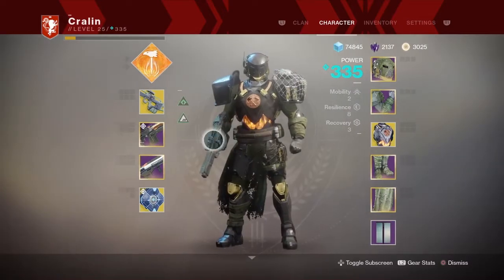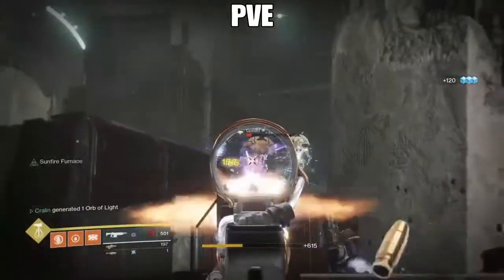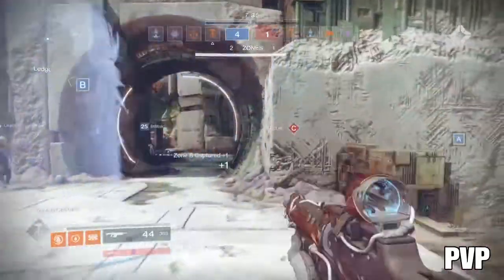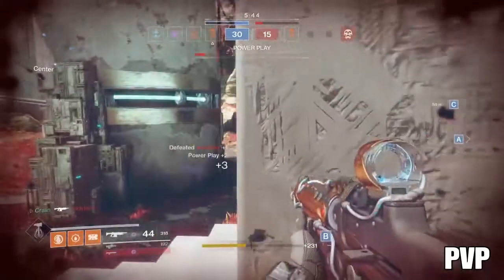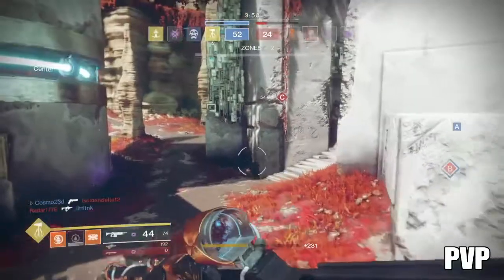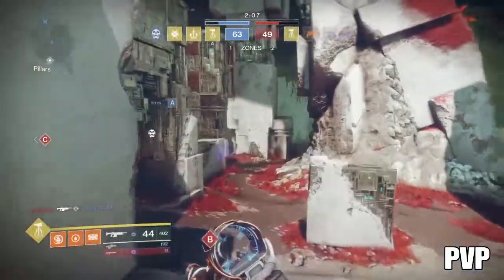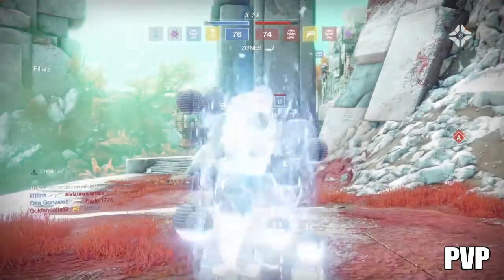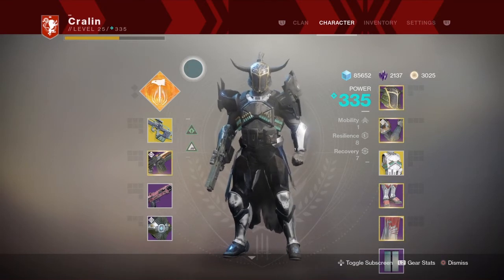True Weapons Test / NULL CALAMITY 9 / PVE & PVP / Destiny 2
THIS IS HOW A WEAPON SHOULD BE TESTED!!! No Supers, No Grenades, No Melees and No Powers. Use this weapon ONLY until you run out of ammo and then respawn. That's how i (ShutUpDad) test a weapon!!! Maybe it's being an ARMY Infantry Grunt made me this way. Hooah!

Welcome to 1 of our 3 YouTube channels. CRALINSCORNER IS 98% CLEAN! I’m Craig / Cralin / ShutUpDad. I live stream video games unannounced because I’m a dad, a husband, a friend and a worker. I play a variety of games, but mostly Destiny 2. I’m from New York, was a BMX racer, ARMY grunt, owned a car business and was a biker/hustler briefly. I’ve done some great things, BUT some bad too.
Thank You Very Much and Have a Great Day!

SOME OF OUR FAMOUS QUOTES:
“Yuze All” I totally made this one up. When we lived in New York as a kid we said “yuze guys” and now that we live in Georgia people here say “y’all”. So I combined the two and came up with “Yuze All”. I know I know I’ve lost my marbles.

“Hola meine YouTube amici” That’s me saying hello in Spanish, my in German, YouTube in YouTube and friends in Italian. Here’s why. We’re part Spanish, I lived in Germany for two years in the ARMY, we have 3 YouTube channels and we are mostly Italian. I told Yuze All I’m nutz! Hahahaha

“Give More Love - Get More Love - ColinsClub” We made that up for our Pokemon channel.

“Jack of All Trades, Master of None” What my dad used to tell me when I was young. I was good at a lot of things, but not a master of one thing. Well I kind of take that back. I was a Champion BMX racer. I was ranked #1 in New York State and #16 nationally. I was even on ESPN 2. Wow right!

“Shut Up Dad” – While my son Colin opened Pokemon packs on his YouTube channel. I would be in the background talking a lot. Subscribers and Viewers would leave comments saying, “Tell your dad to shut up”! Well let me put it exactly how they would comment… Tell your dad to STFU!!! Soon after it became a popular phrase and is now how his viewers and subscribers refer to me. I absolutely LOVE IT!

PoKeDad DaYz – I’m the father of a kid with a Pokemon channel (ColinsClub). So I made this name up for days when I vlog what I do on a normal day. Ya know, Mr. Mom type stuff.

send fan mail to:
CRALINSCORNER

CralinsCorner does NOT condone the use of any offensive language that targets any specific person(s) or group(s). We are sorry for anyone that does this.